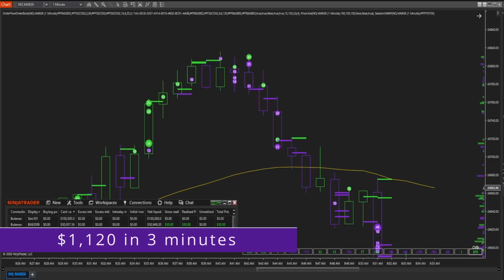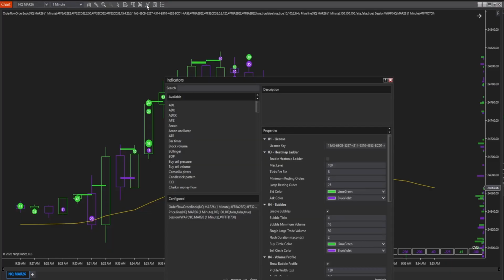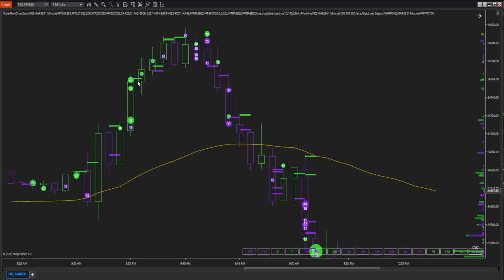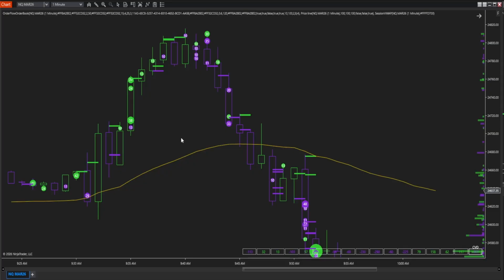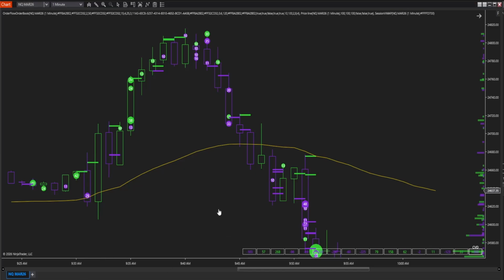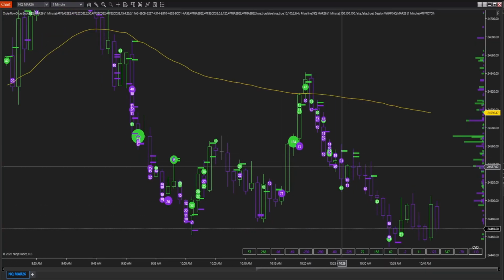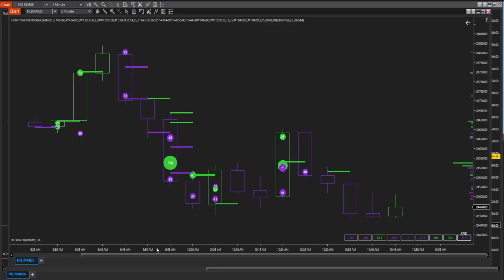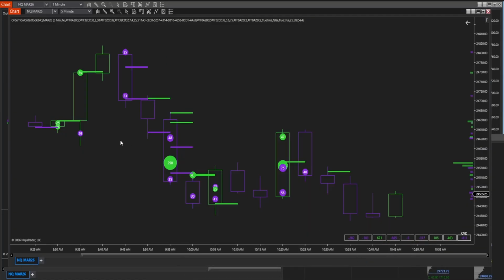$1,120 in 3 Minutes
Going over a trade that was made this morning with OrderFlowBars. The Beta 2 version is being release Feb 18th. It's free to use for now.